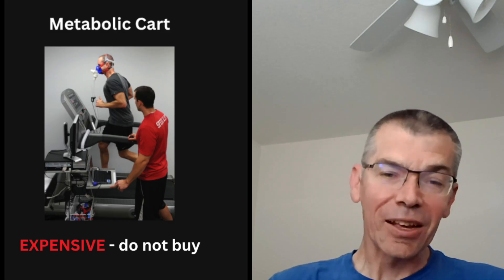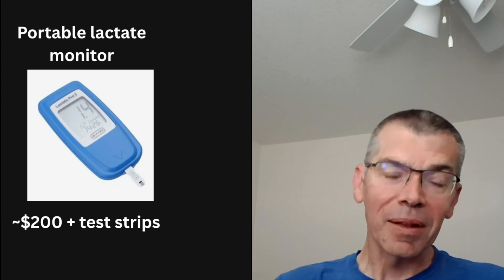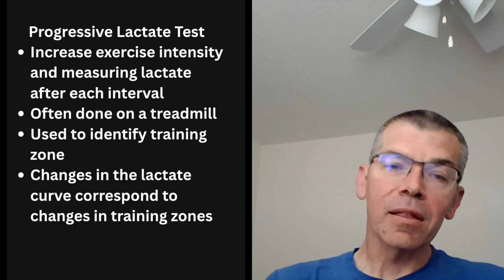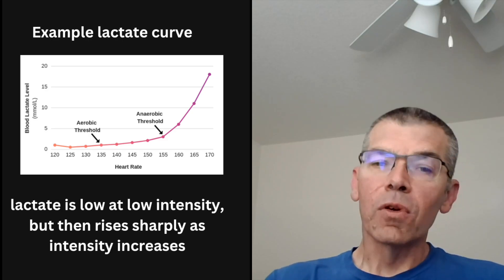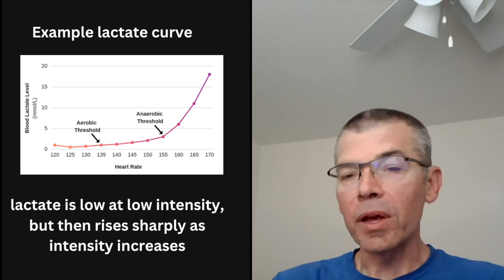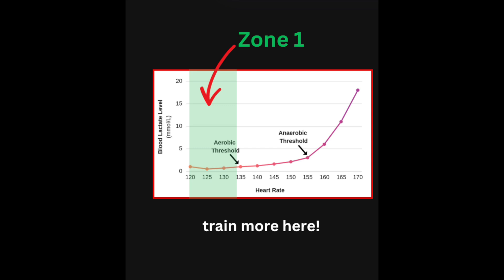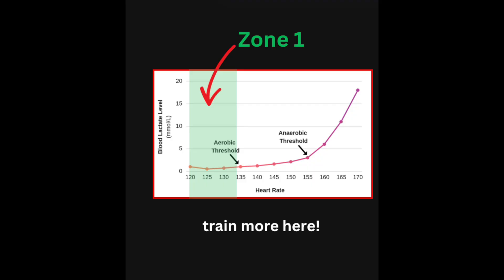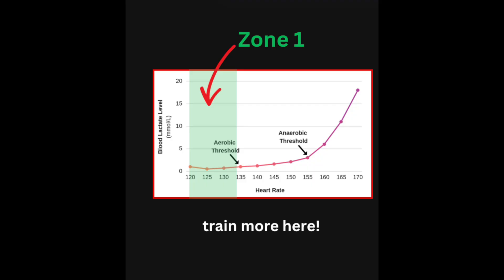This Is What the Majority of Your Endurance Training Should Be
Alan Couzens explains Zone 1. Alan believes the majority of endurance training should be done in this zone.

In Zone 1, lactate is still flat. It's a very easy pace.

In Zone 2, lactate will have begun to rise marginally.

A lactate meter can help you find these zones precisely.

Full episode: "The Next Move" podcast - episode 1.